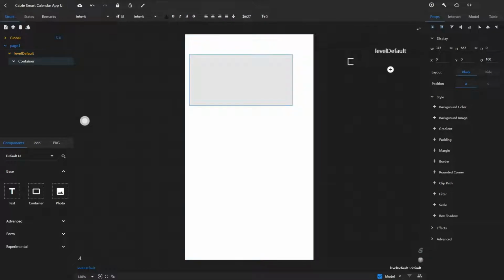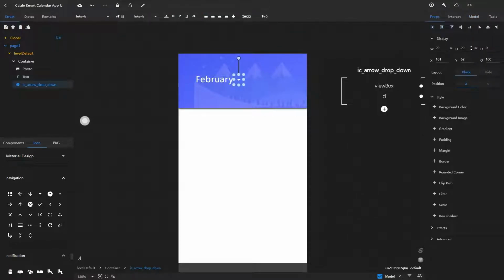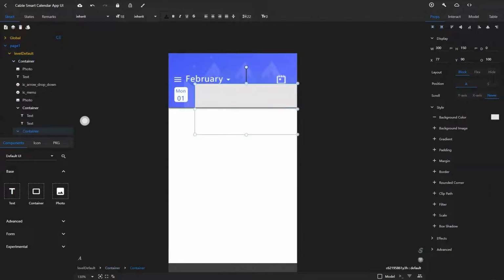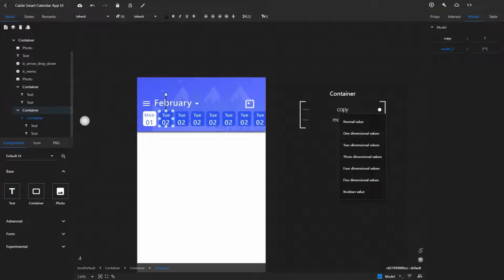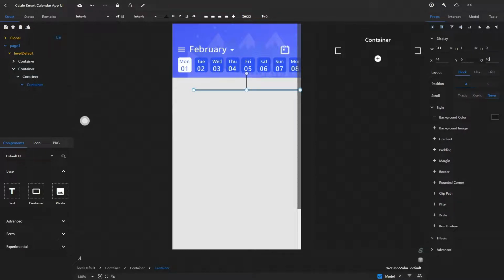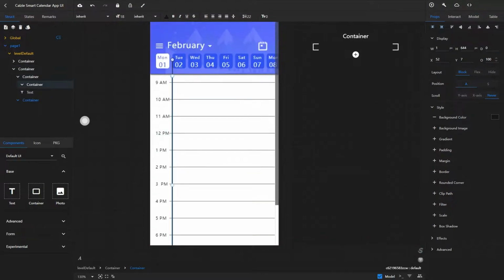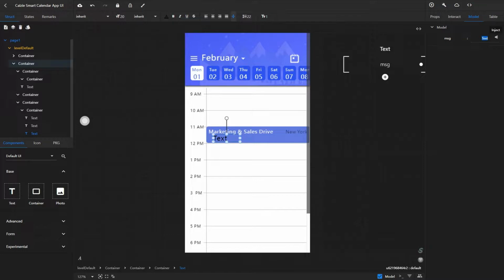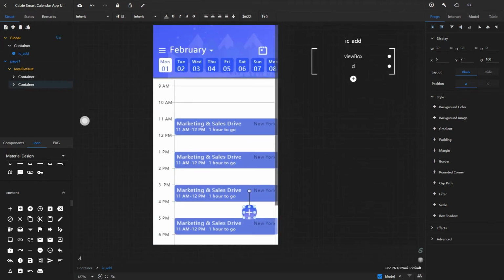Fifteen minutes to create an application interface with iofod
Iofod is the best choice for building an application interface using only the most basic and simple components. Today we bring you a video with examples of iofod usage. What I like most about it for beginners is that it allows you to make the interface you want using fewer and simpler operations.

In this application interface we have used two large containers to make up the top and body sections of this interface. In the top section I have used three icons to make up the menu bar, the most used component in the body section is the text box, which we will use a lot in the text descriptions in the application.

You will no doubt be wondering how all these identical components can be built in a few minutes. This is a special feature of iofod, which simplifies the operation of building identical components by using copy model variables. This is what I really like about it.

If you're interested in what I'm talking about, don't hesitate to click on the video and watch it!